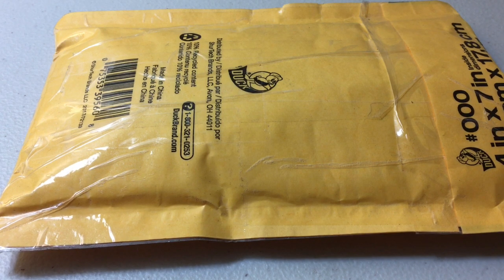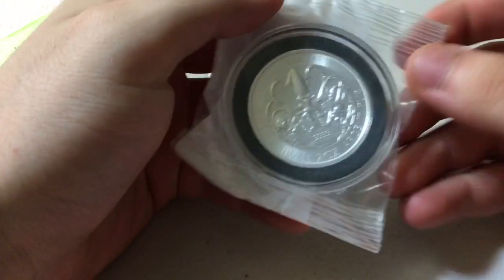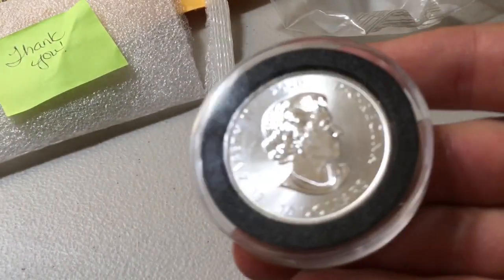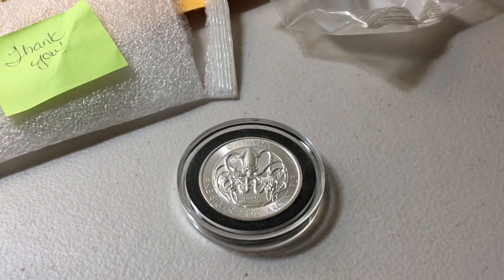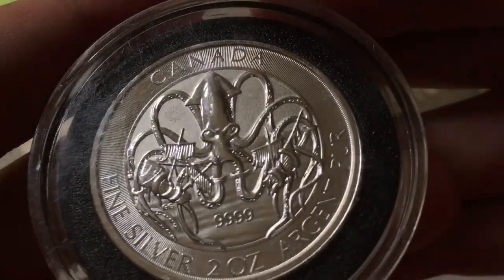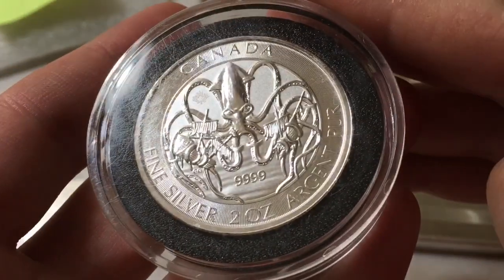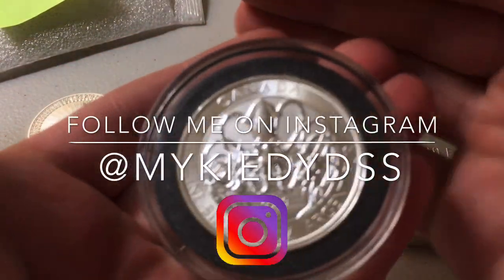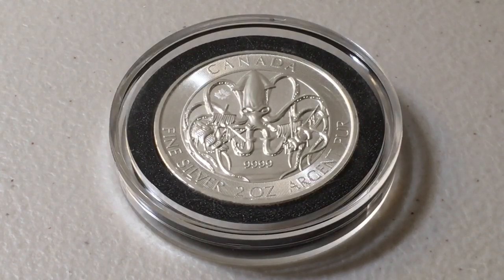Silver Kraken Unboxing (2oz Canadian Creatures of the North Series 2020)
📬 Send mail here:
Mykie DYDSS

Video Upload 1608 (Season 5, Episode 143): Don't You Dare Stop Smiling! Now I may not be a financial advisor so nothing said on this channel should be taken as financial advice... but I love discussing all areas of personal finance. Today I talk about & unbox the 2020 Canadian Creatures of the North coin series... the Silver Kraken! What do you think of this beastly coin? Just something fun to think about. Some facts & some opinions, but I’m also curious... What do YOU think of this subject? Let’s talk about it.